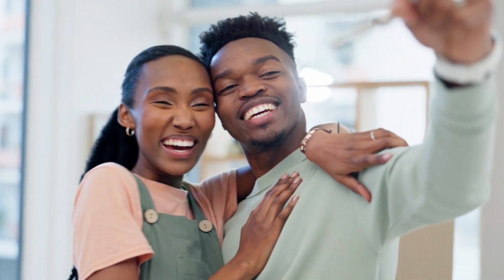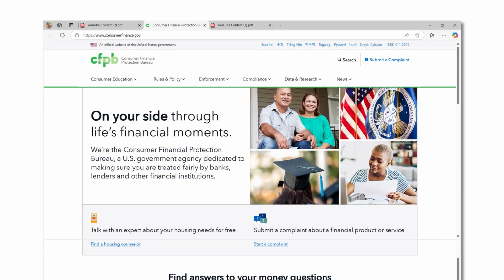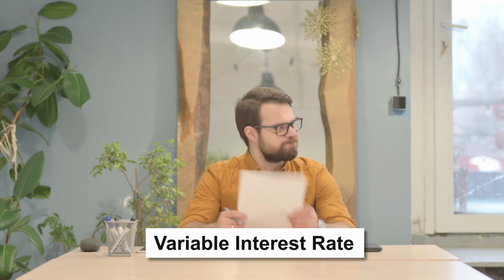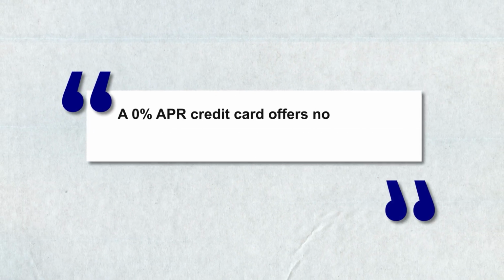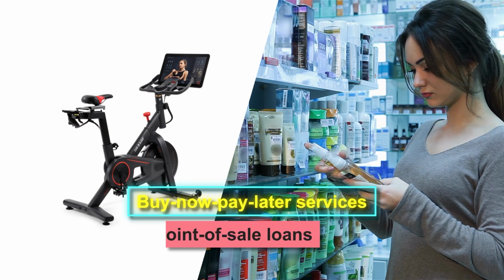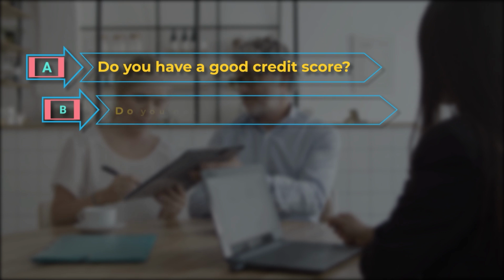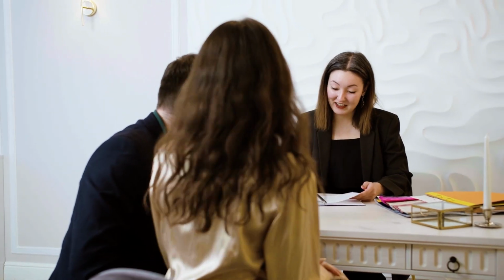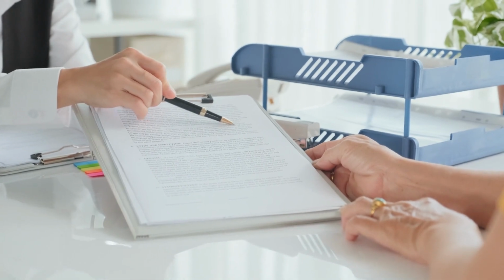APR vs Interest Rates: How Much Does Your Loan Truly Cost?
Stop right there! Before you jump on that “too good to be true” loan offer—whether it’s for car finance, a BNPL plan, student loans, or even phone contracts—ask yourself: Do you actually know the true cost of borrowing? If not, this video is a must-watch.

What to Expect:
- Simple Breakdown: Interest Rates vs. APR—what’s the real difference?
- How lenders hide costs in plain sight.
- Real-life examples to help you spot red flags.
- Pro tips to secure the best loan terms and avoid debt traps.

Unexpected fees blindside too many people because they don’t understand the fine print. By the end of this video, you’ll be armed with the knowledge to protect yourself, save money, and make smarter borrowing decisions.

Timelines:
00:00 - Intro
00:48 - The Confusion
01:14 - Pizza Analogy
01:53 - APR vs Interest Rate
02:30 - Real world example
03:20 - Advertisements vs Reality
04:25 - How to command a competitive APR
05:20 - 0% APR Credit Cards
07:37 - Buy-now-pay-later
09:28 - 0% APR vs Buy-now-pay-later
10:05 - How to avoid hidden costs
11:05 - Types of interest rates
13:30 - Closing

Press play now and never overpay again.